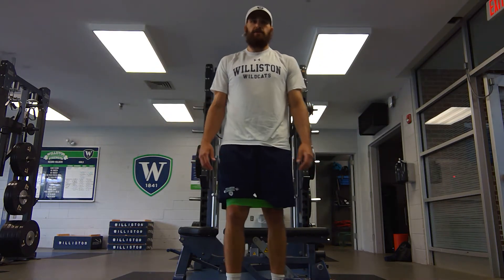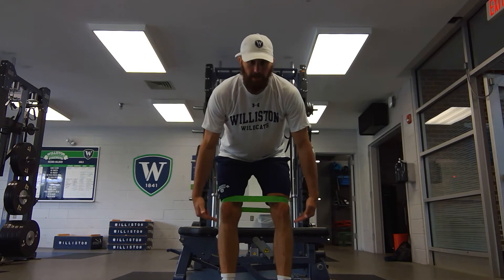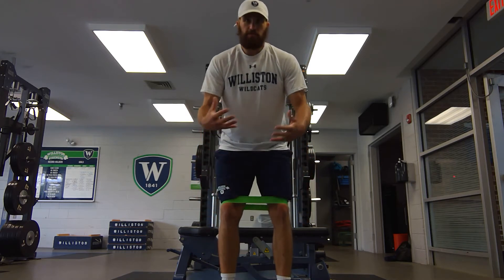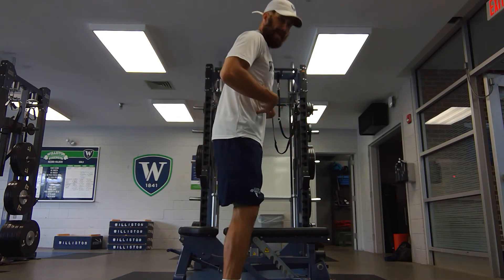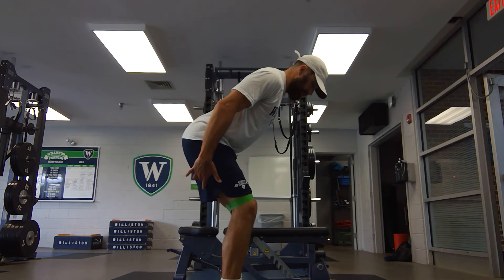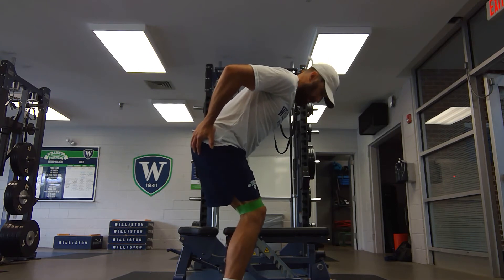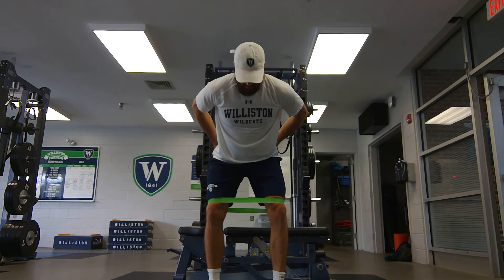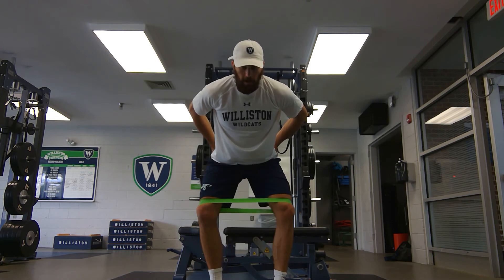banded hip int ext rot